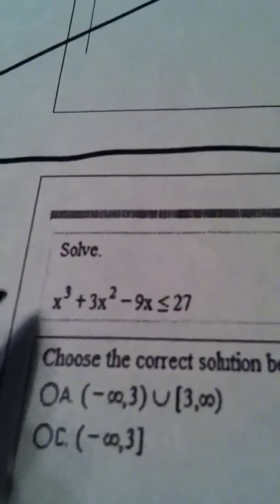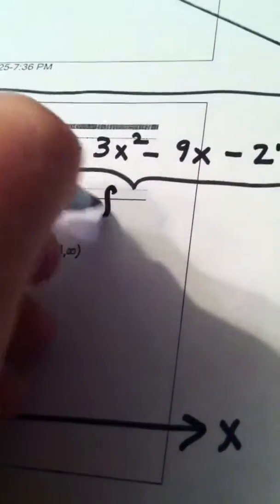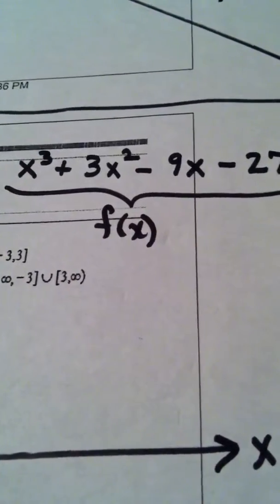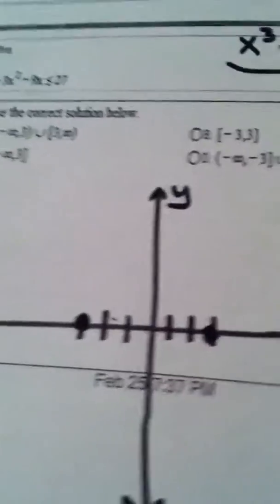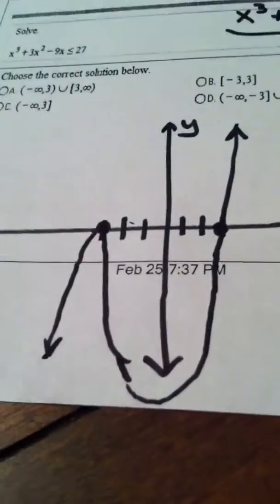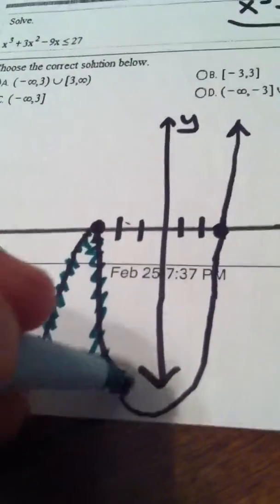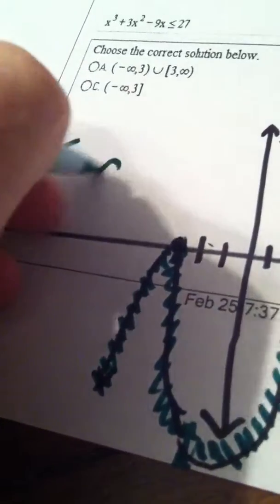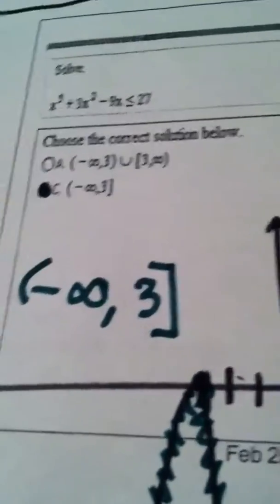4.6 Video Eight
Cubic inequality